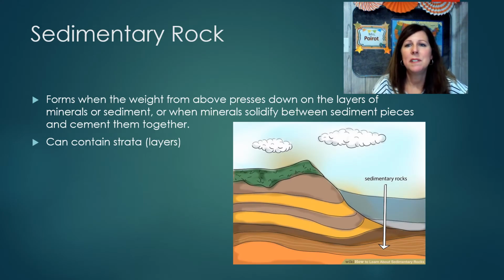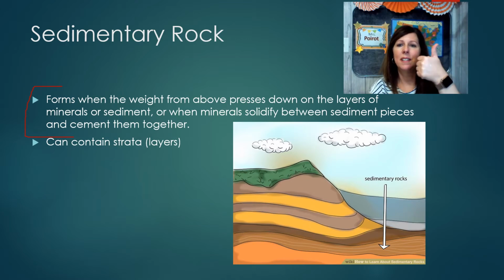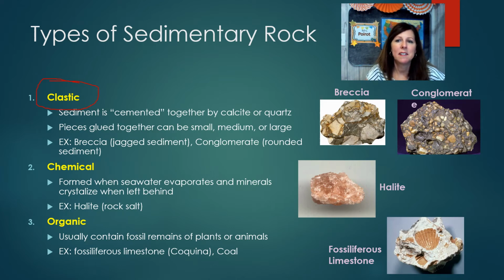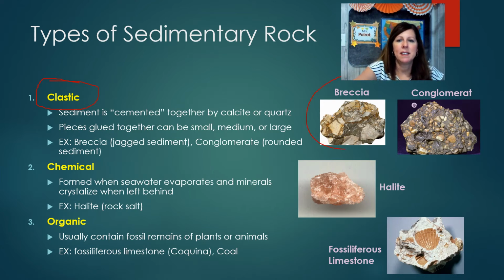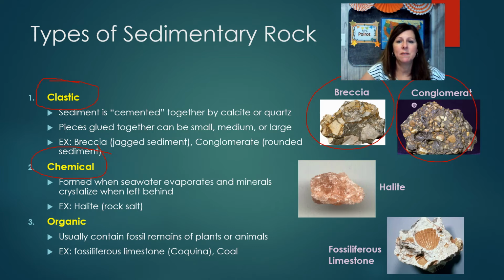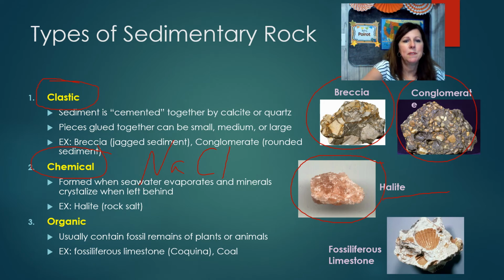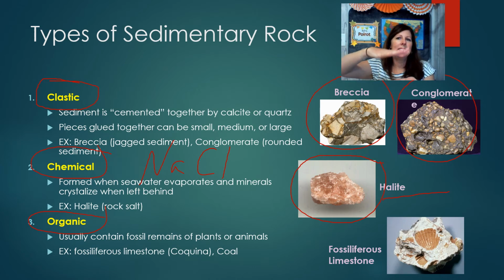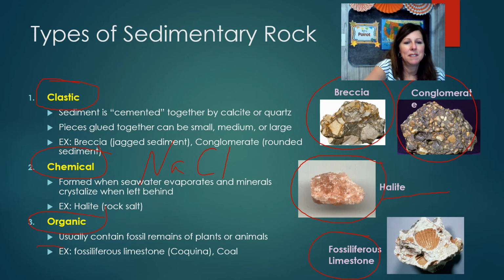Unit 5 Lesson 7 Three Classes of Rock Sedimentary Rock Video Notes